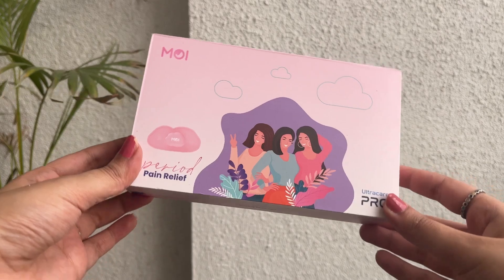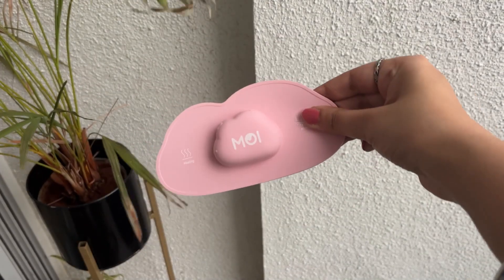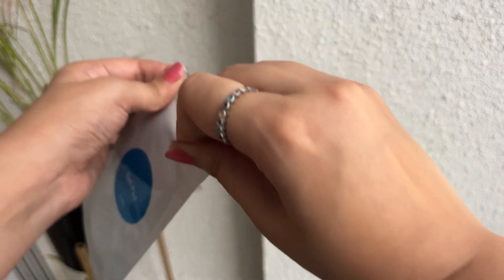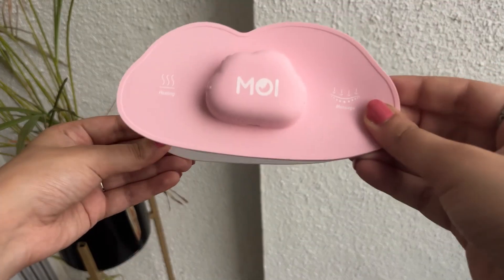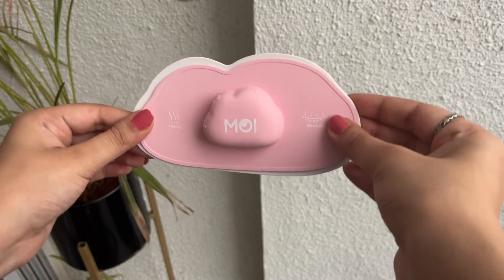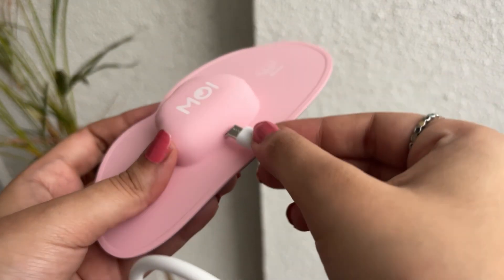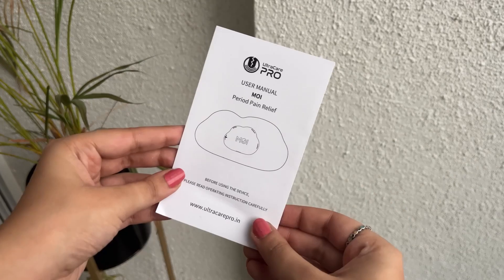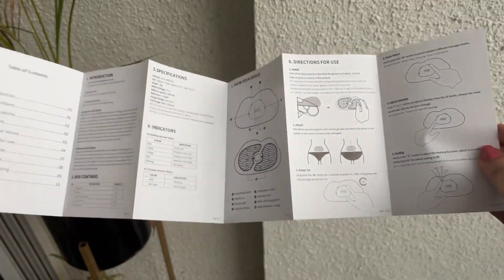Period Pain Relief Magic- Let’s Unbox MOI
MOI - India's First TENS + Heating Device for Period Pain Relief

- Portable
- Wearable & Wireless
- Long Battery Life
- 5 Massage Modes
- 3 Levels of Heat Therapy
- Automatic Power Shut-off
- Full-silicone Body
- 2-Year Warranty